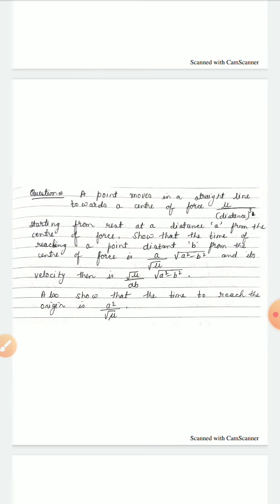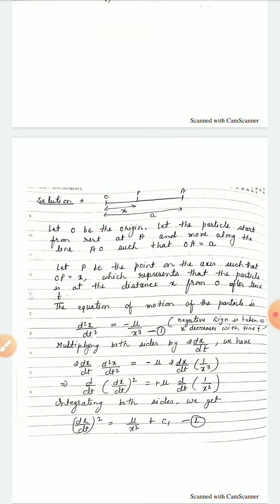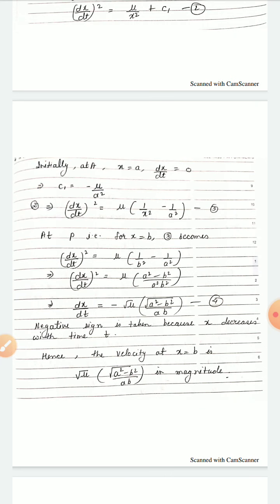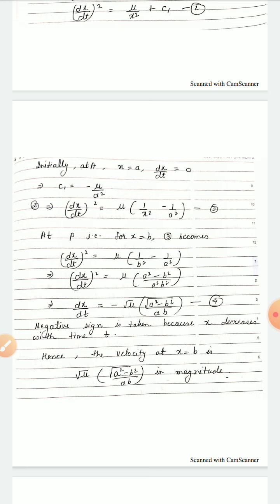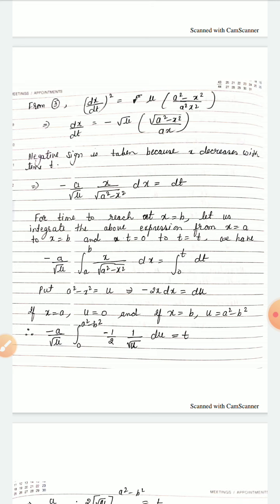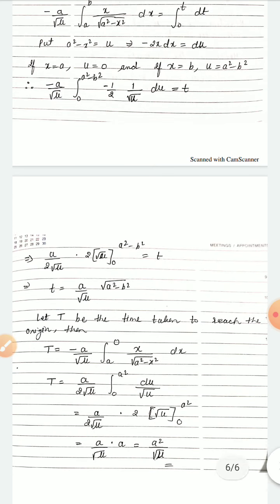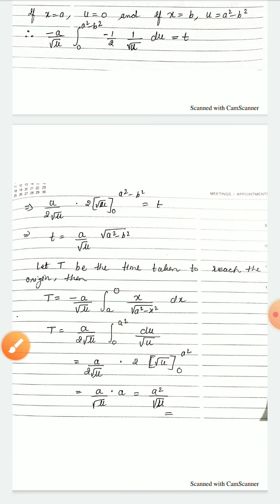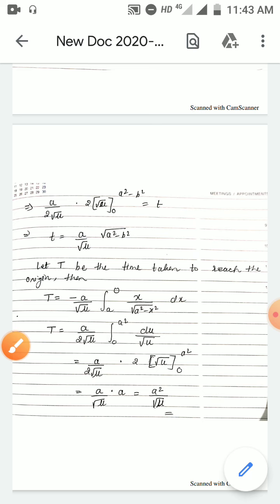Mechanics (Dynamics) Lecture 6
Assistant Professor
Department of Mathematics
Nirmala College Doranda Ranchi